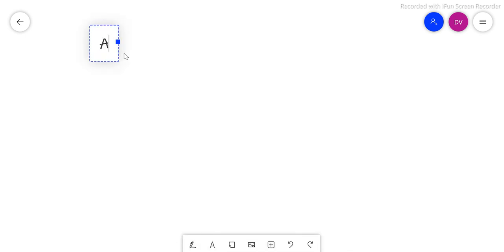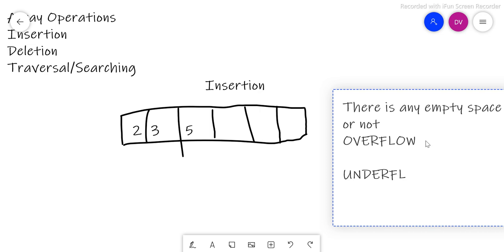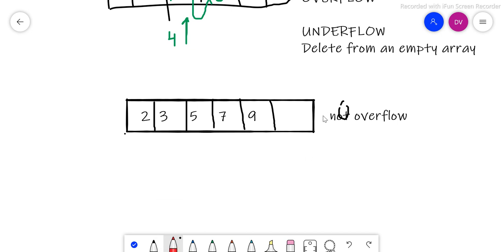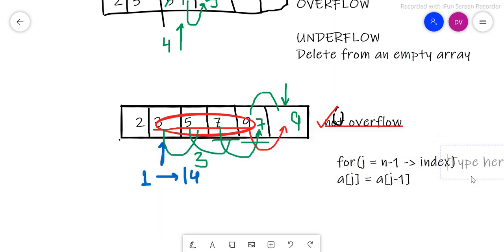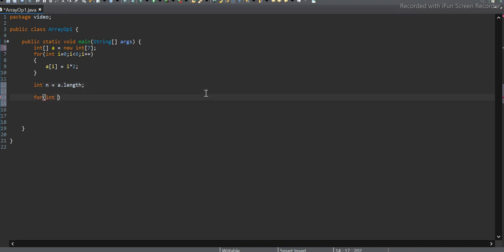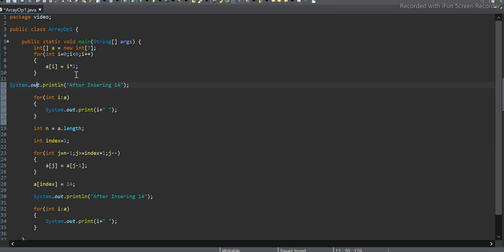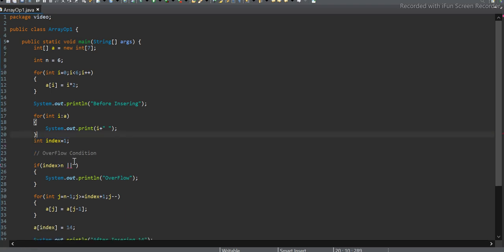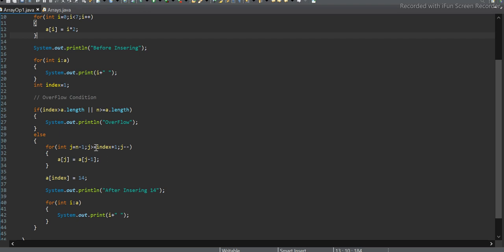ArrayOperation#1 DS#4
Please let me know for any queries